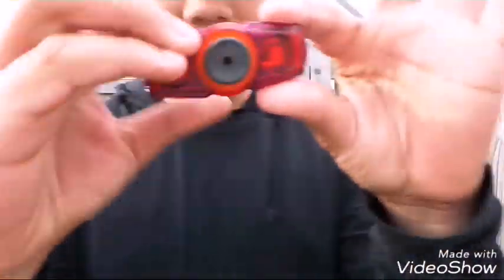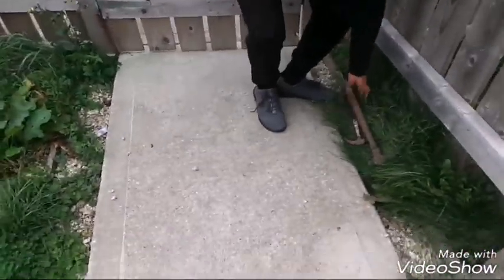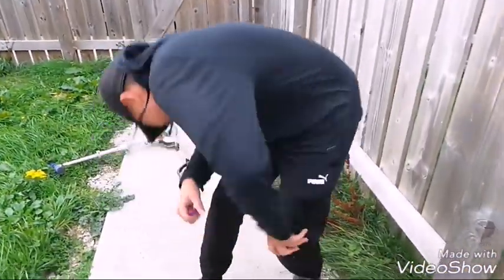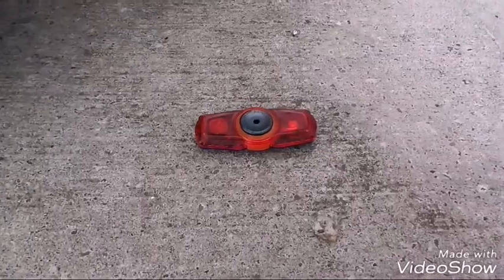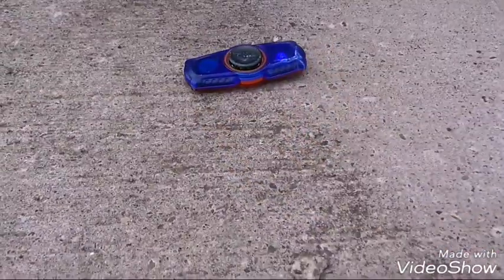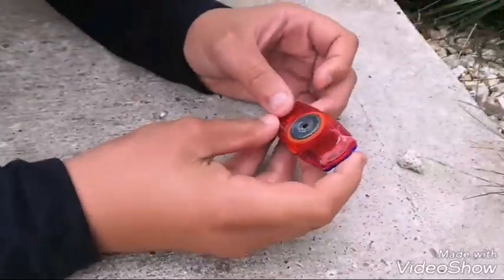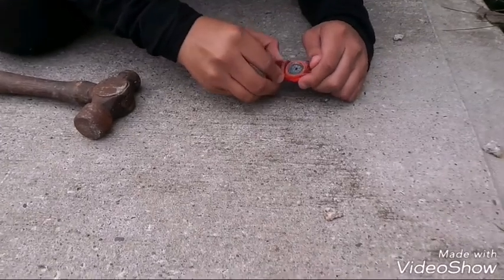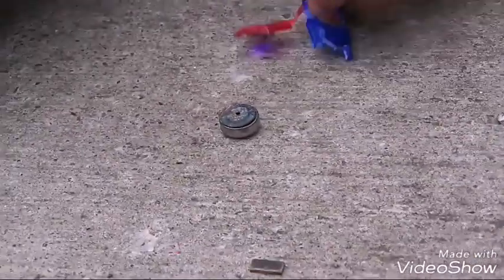DEMOLISHING A FIDGET SPINNER !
Please like it would mean a lot !

Matt's Instagram : zzmatt_shawzz

If you want more of these videos like !

If you read this comment nan for a shoutout (different word every week 😆😜)